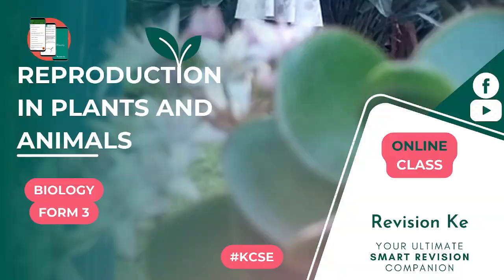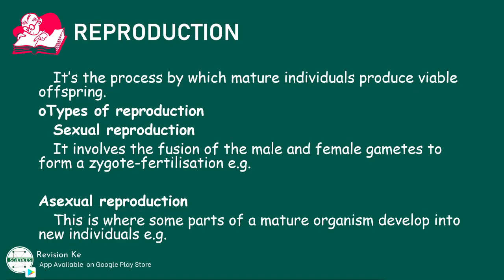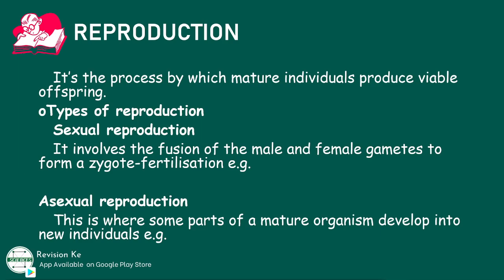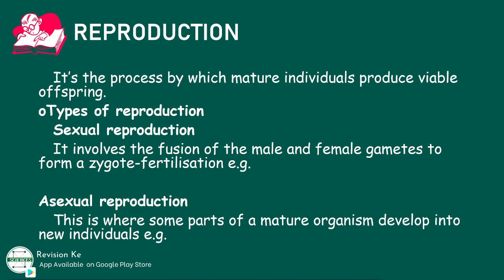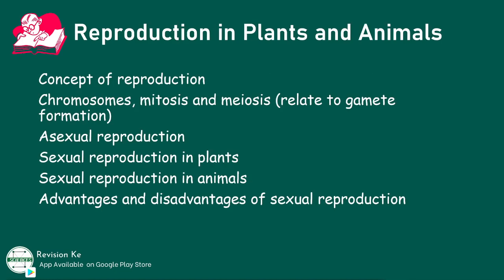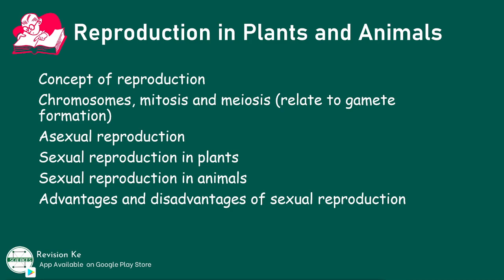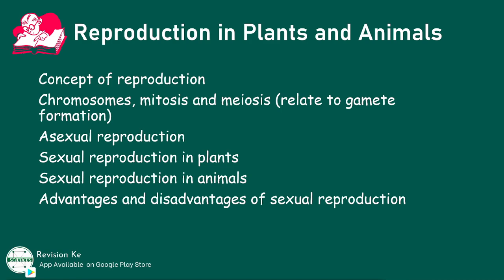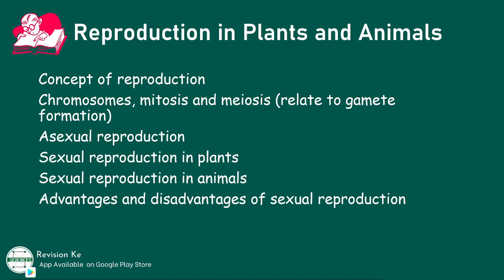Reproduction in Plants and Animals | Intro | Form 3 Biology KCSE Revision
Subtopics
Concept of reproduction
Chromosomes, mitosis and meiosis (relate to gamete formation)
Asexual reproduction
Sexual reproduction in plants
Sexual reproduction in animals
Advantages and disadvantages of sexual reproduction